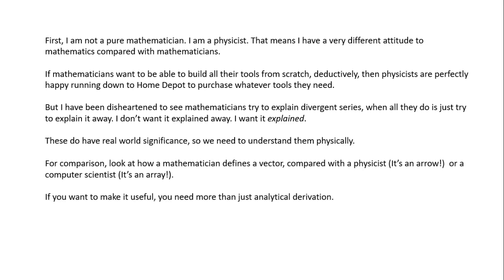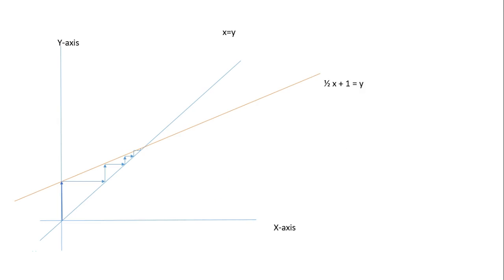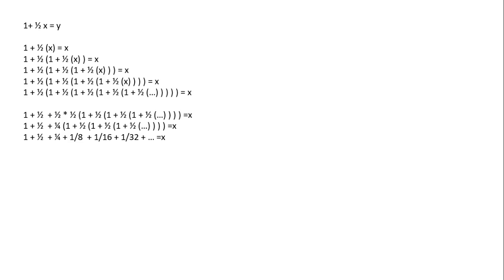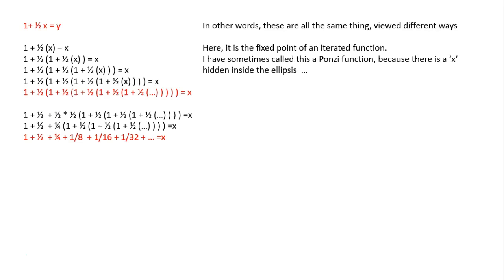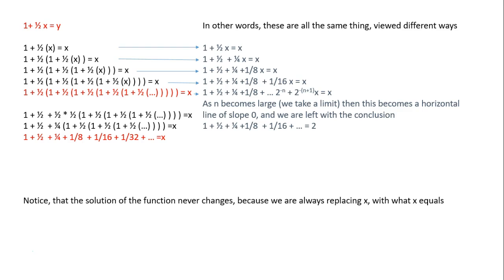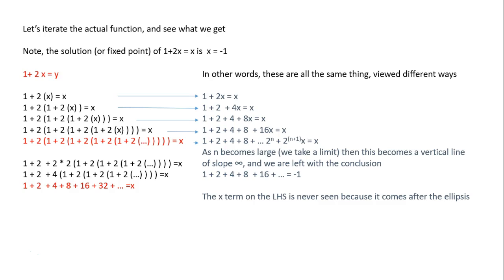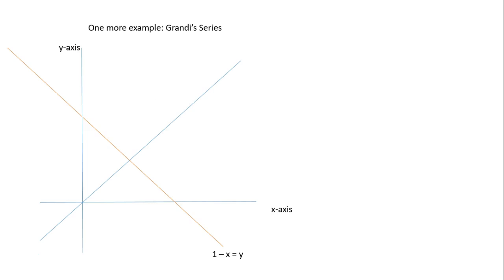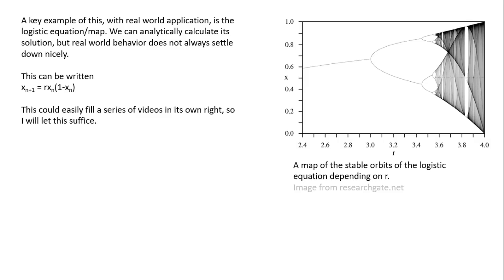Divergent Series and Iterated Functions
Can we write series, and divergent series in particular, as iterated functions? How does this give meaning to otherwise mysterious sums.